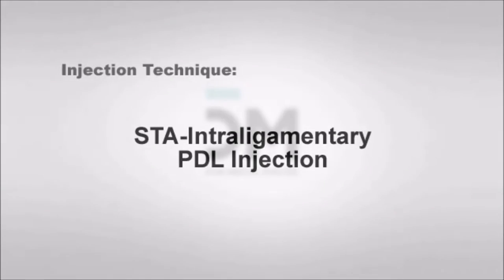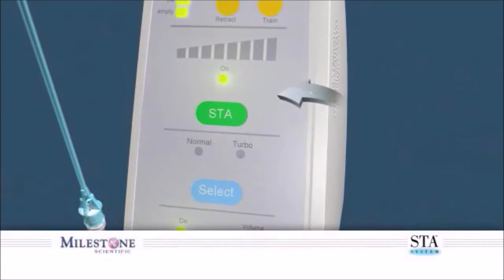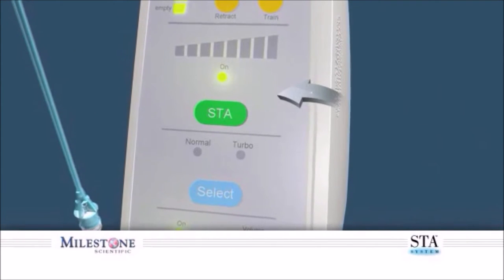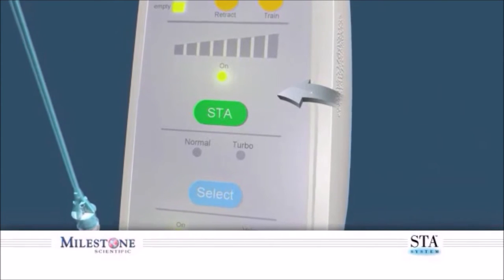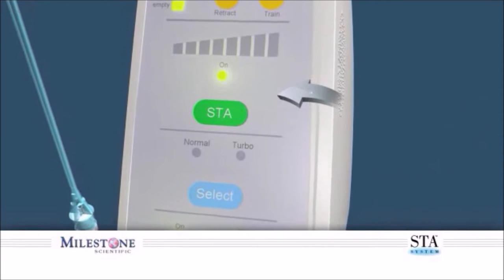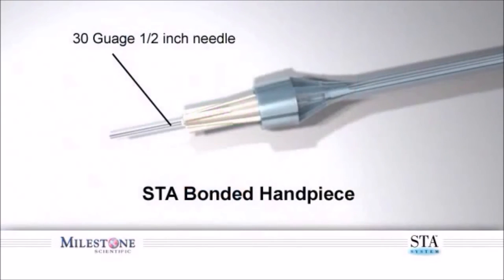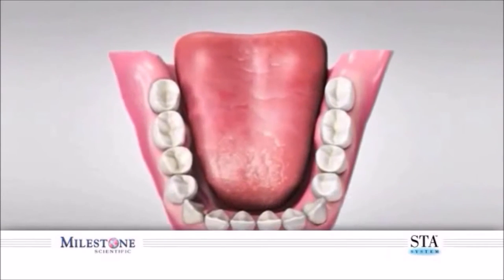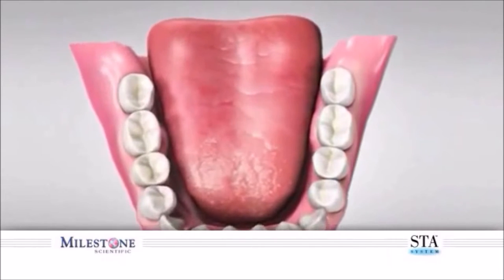The Wand Intraligamentary Injection Tutorial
The STA System allows you to perform the new STA-Intraligamentary injection, which is significantly different than a traditional PDL. - The traditional PDL delivers a low volume of anesthetic under high pressure - The STA-Intraligamentary injection delivers a higher volume under minimal pressure - STA thus provides a comfortable injection with profound anesthesia and longer duration.

Other video from "Clinical Procedures" - "Dental Products and Equipment" - "Anesthesia" - "Oral Surgery" - "Orthodontics":